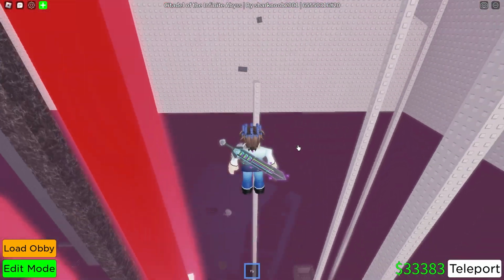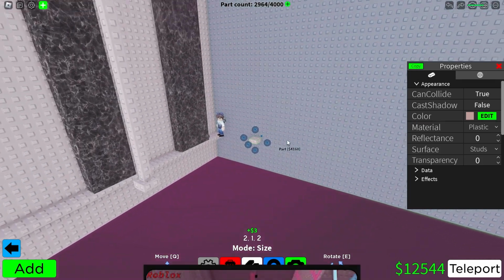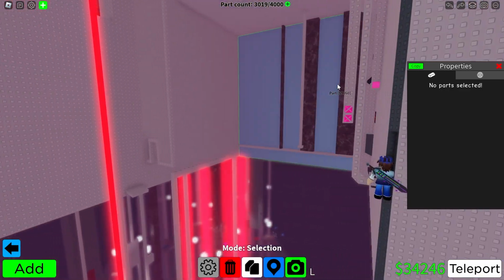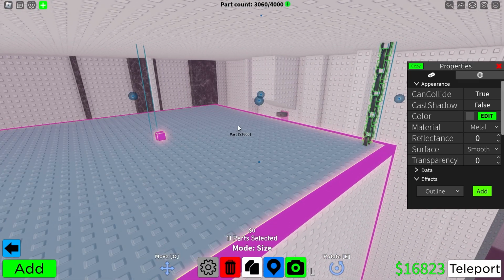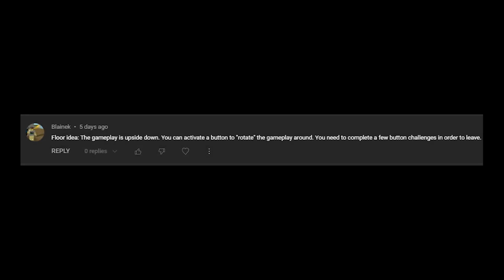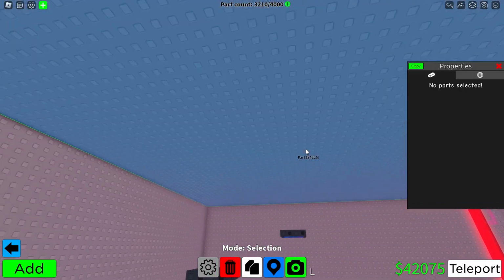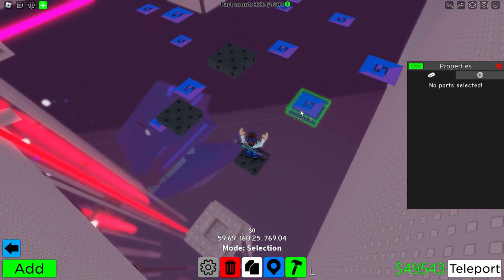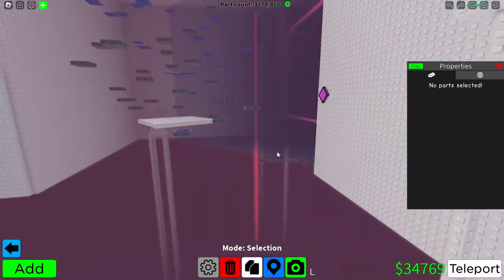Chased by the Abyss! - CotIA: Floors 15-17 (Roblox - Obby Creator)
In this episode of Roblox, Obby Creator, I will be building floors 15-17 of Citadel of the Infinite Abyss (CotIA), the citadel for Ring 3 of my JToH rings in Obby Creator. The theme of these floors is that the abyss is chasing after you; from here until the end of the citadel there will be a time limit. :D